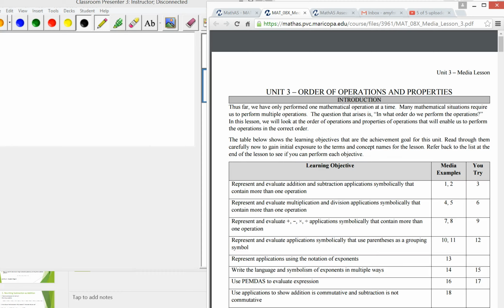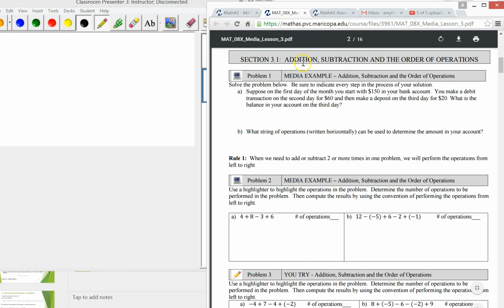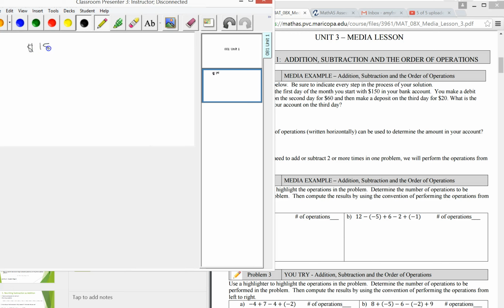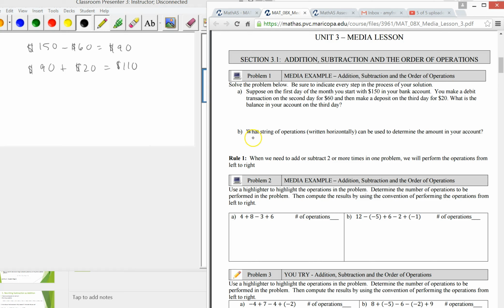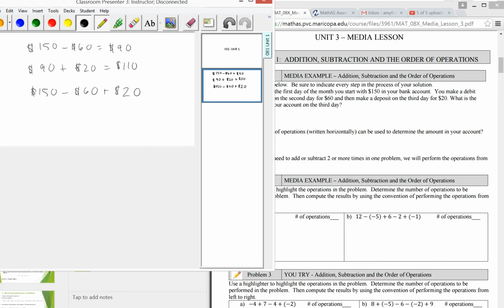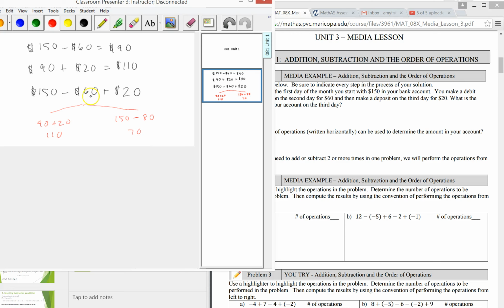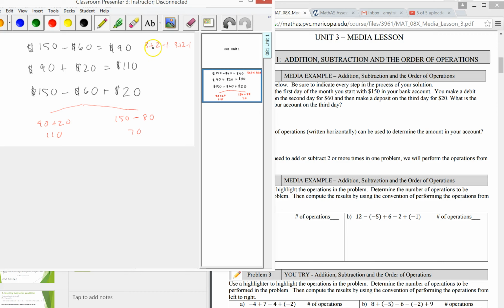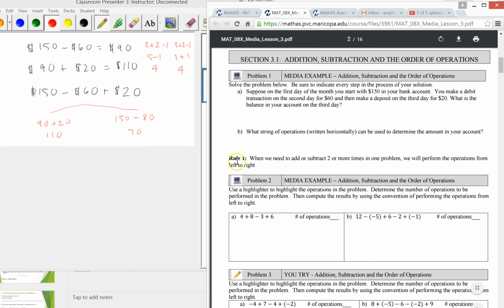Teachers Unit 3 - Section 3.1